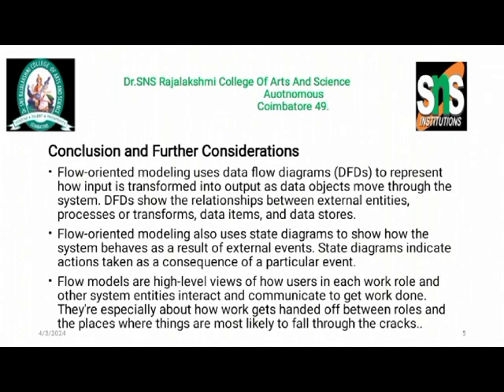Lecture video#T.Maheshwari Assistant professor Department of IT Flow oriented modelling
The flow oriented modelling depicts how data objects are transformed at they move through the system